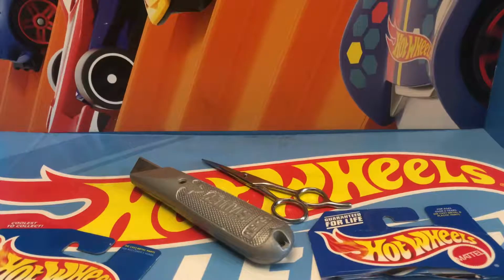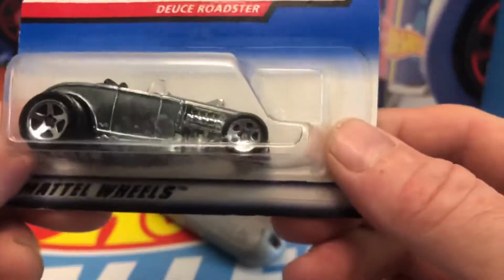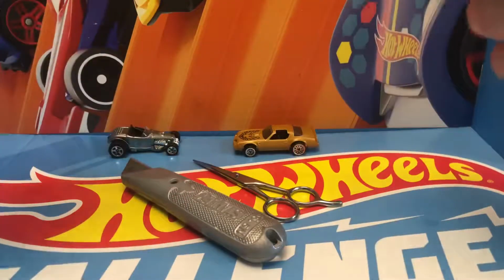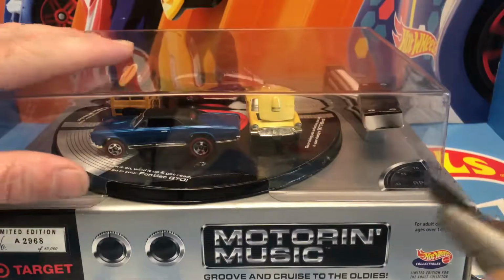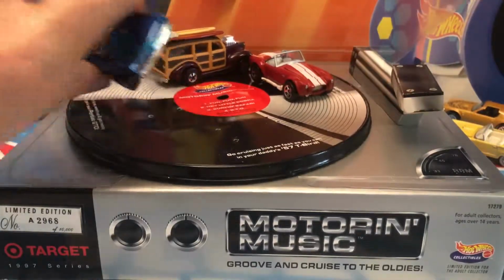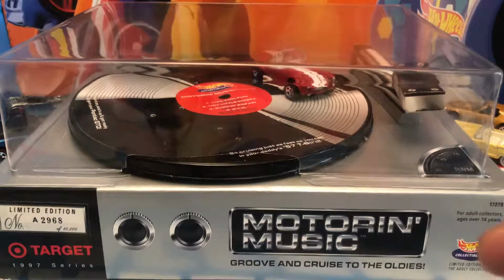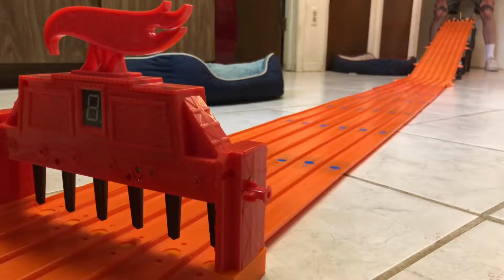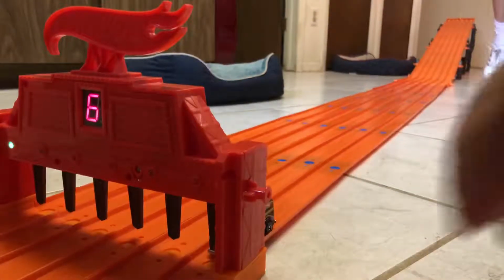Hot Wheels Rip and Race Motorin Music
Rock and roll and race six vintage cars. Today I feature the China base Cobra 427 SC. There is a shakeup at the top.